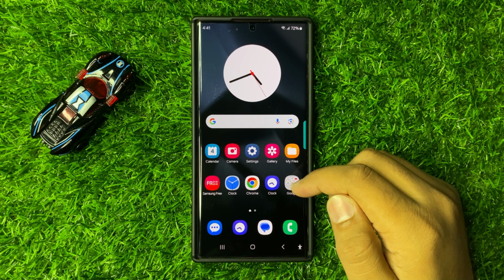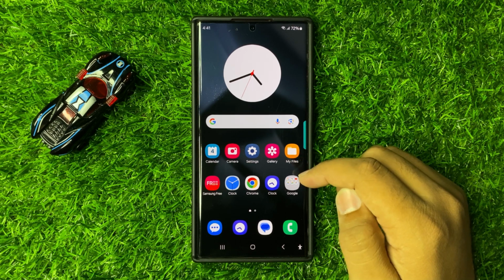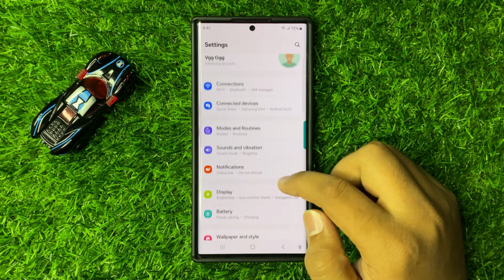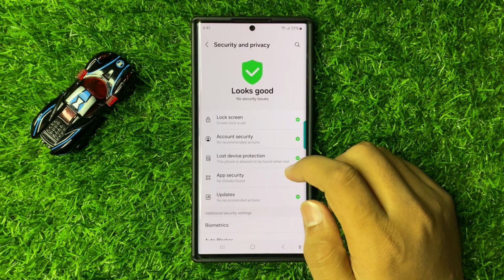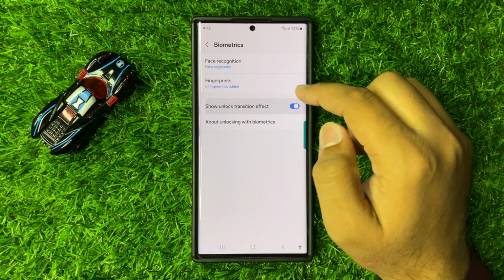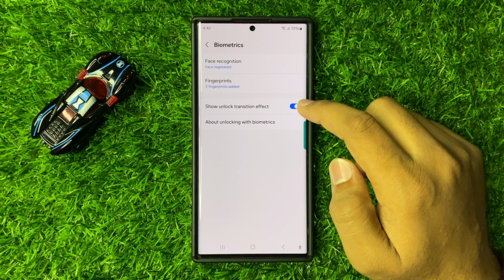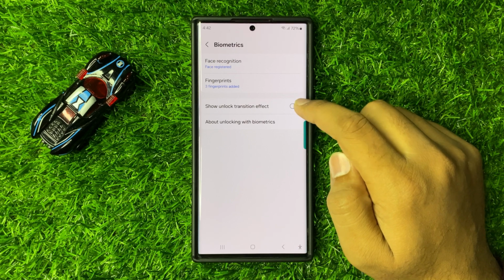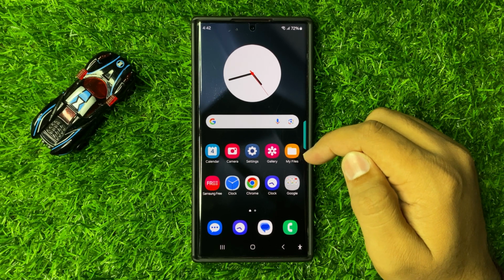How to Enable/Disable Show Unlock Transition Effect Samsung Galaxy S25 Ultra (Easy Method)